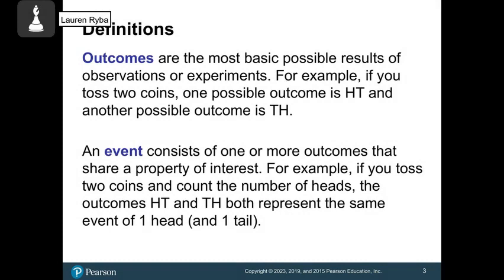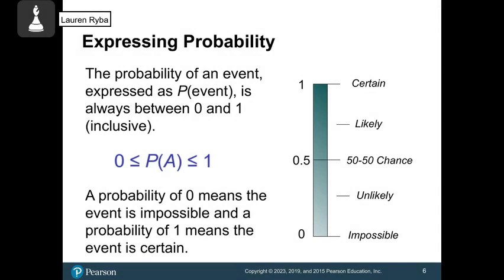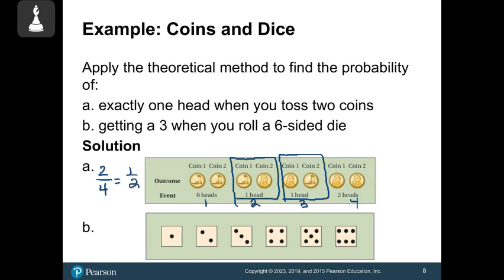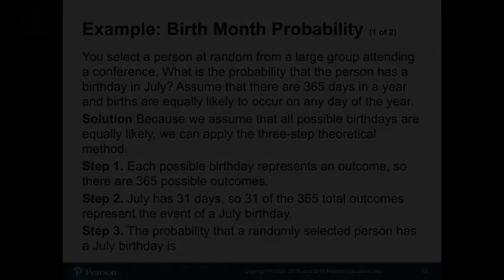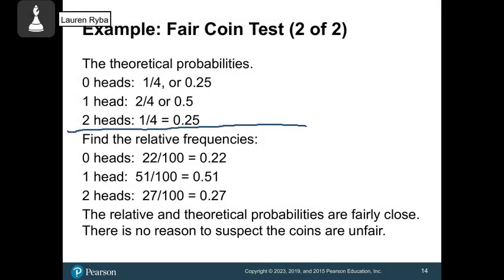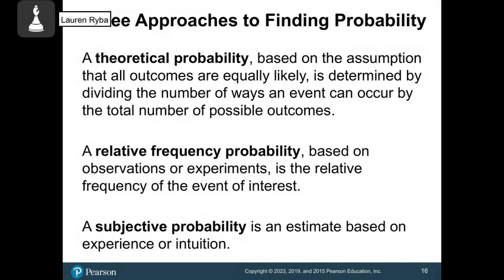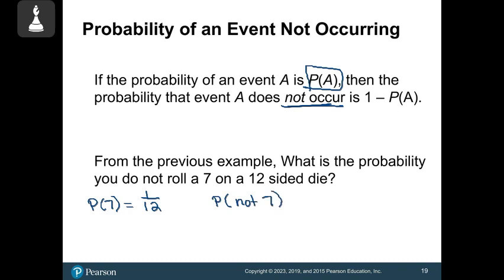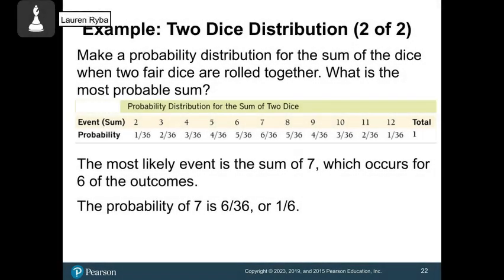Math Foundations Lecture 7A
Fundamentals of Probability
-Outcomes and events
-Rules of probability
-Theoretical method
-Relative frequency
-Subjective probability
-Complement
-Probability distribution